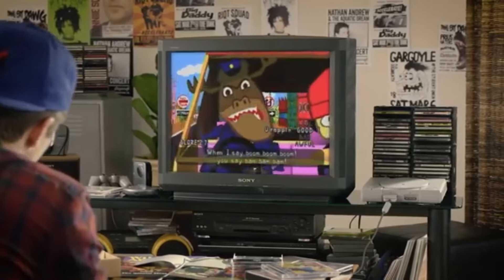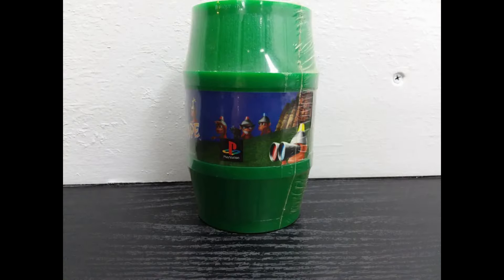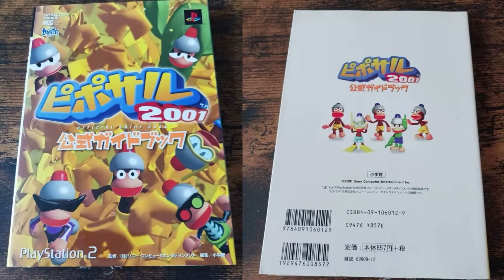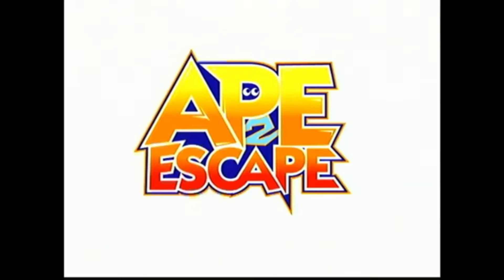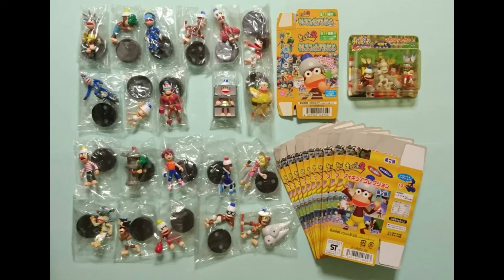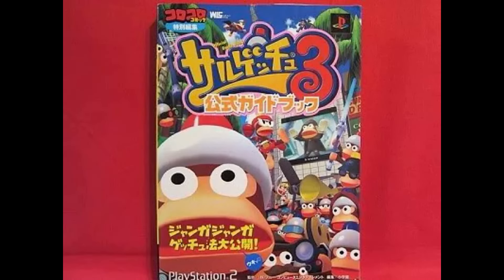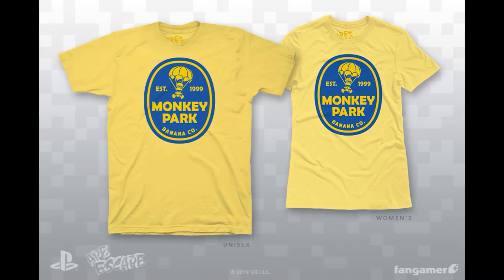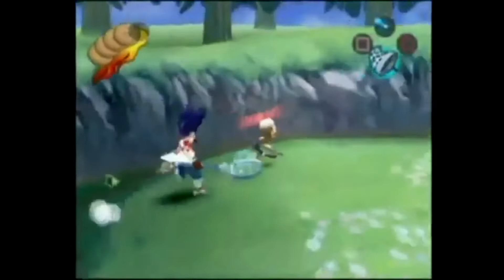Ape Escape Merchandise (1999-2020)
Had this recorded so I edited it and here we are. Anyone remember Ape Escape?